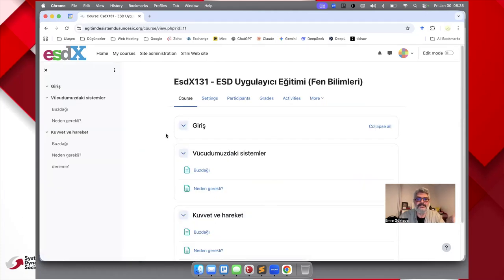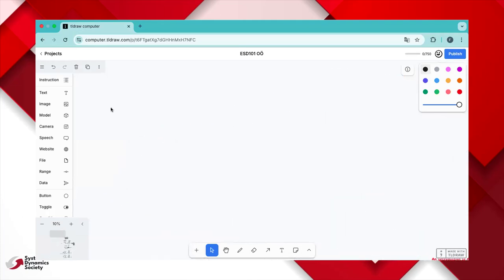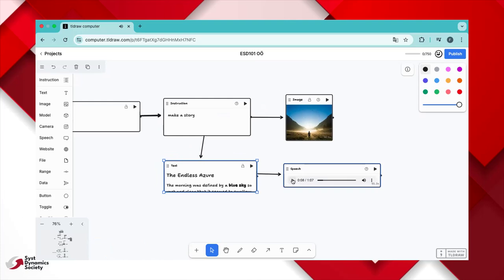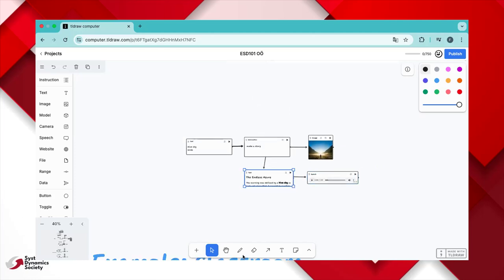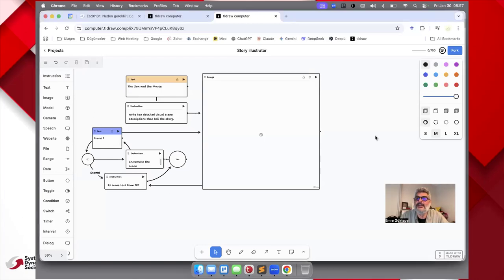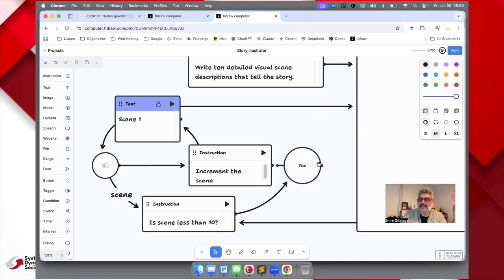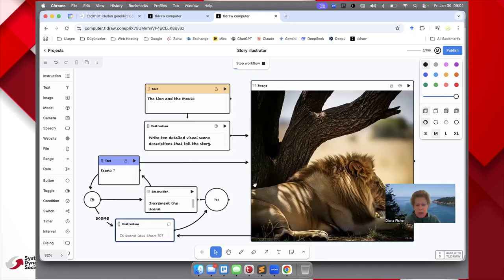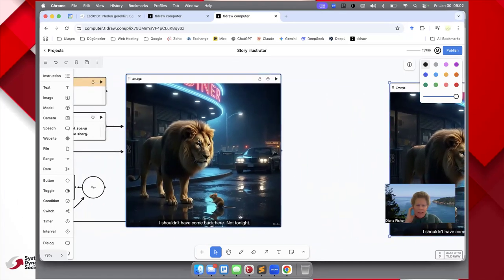SDS PreCollege SIG - January2026 meeting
An Introduction to AI-Assisted Course Design (Asia–Pacific)